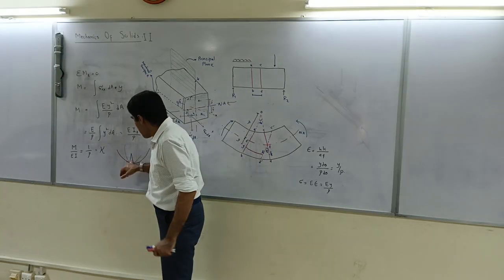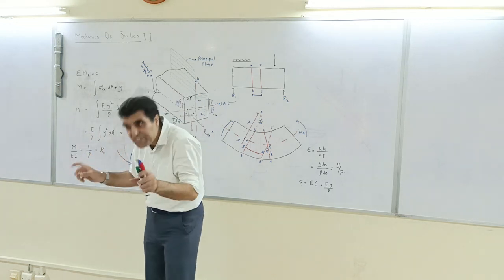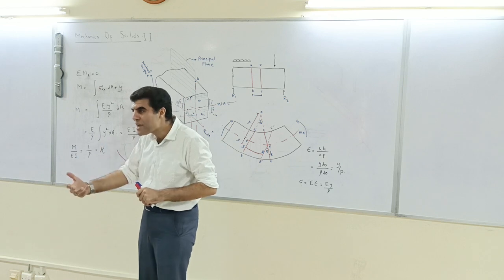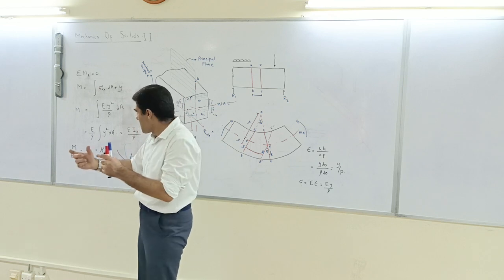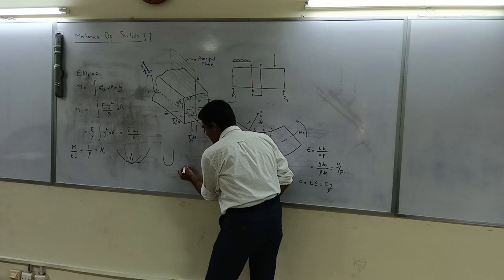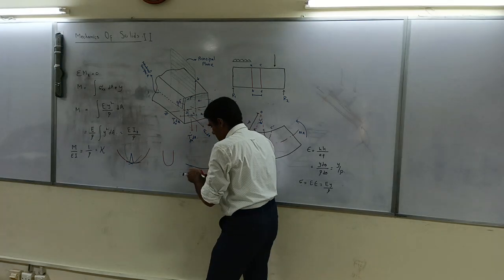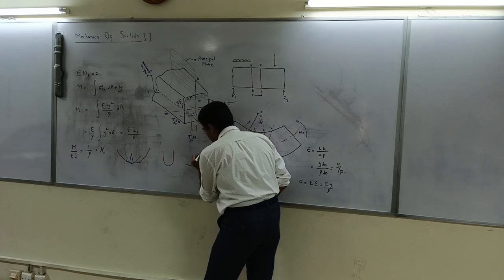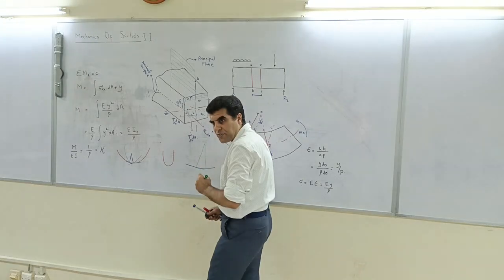06 MOSII 20June23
Theory of Elasticity: Importance of curvature